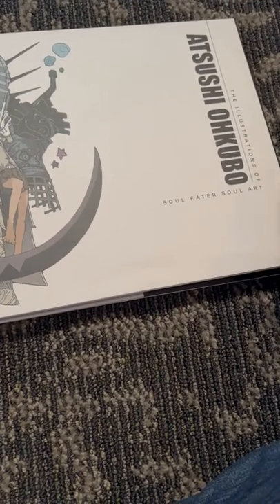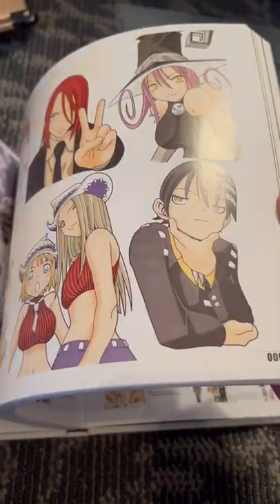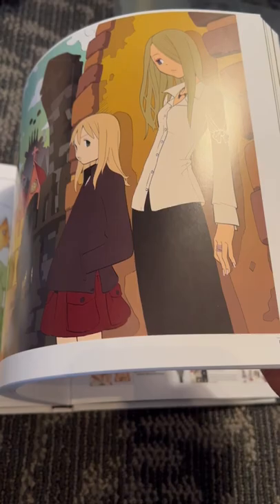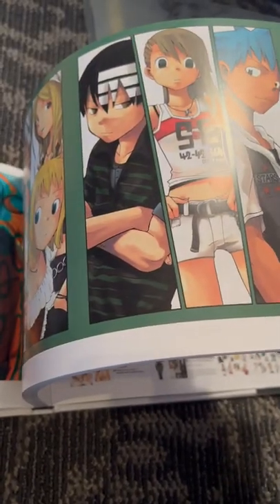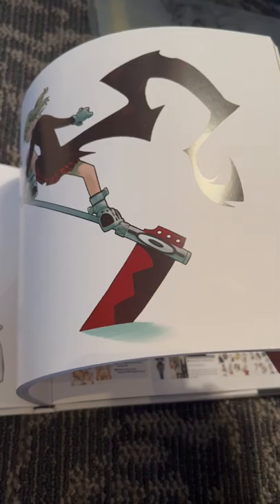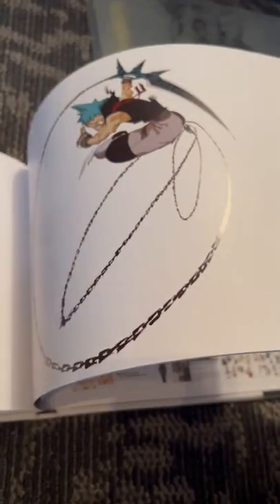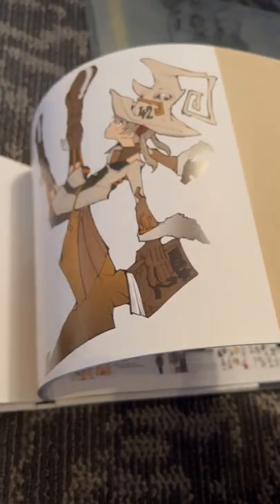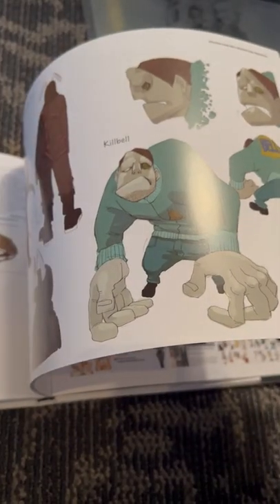Soul Eater: Soul Art by Atsushi Ohkubo